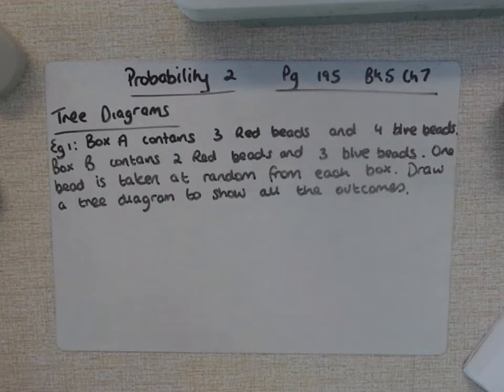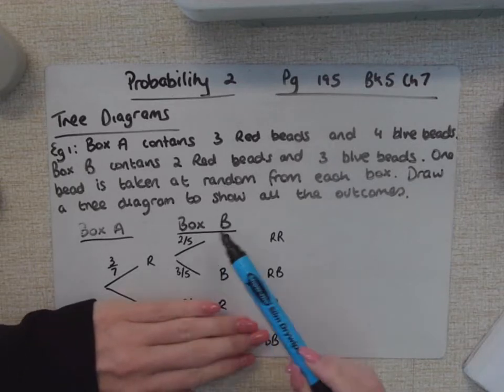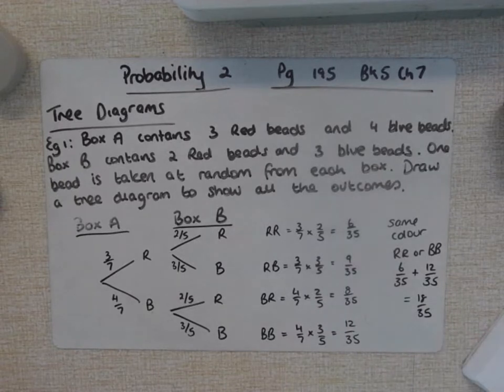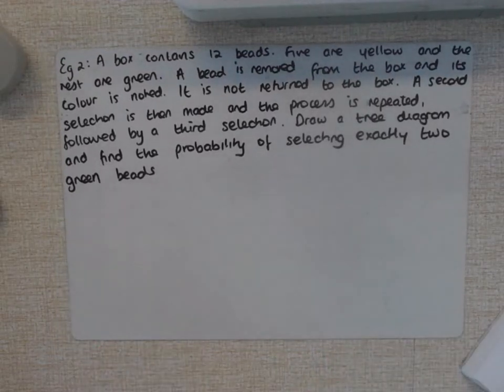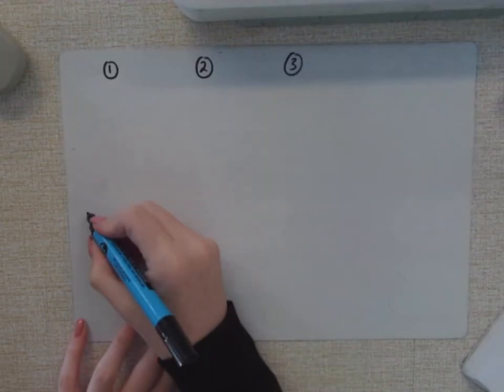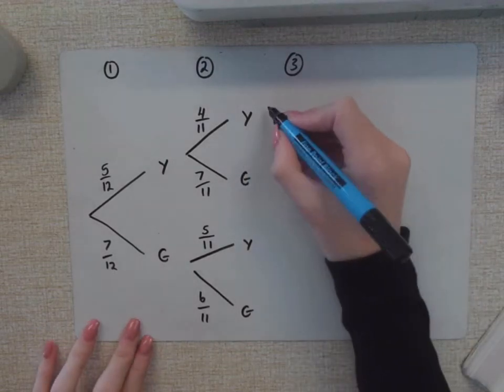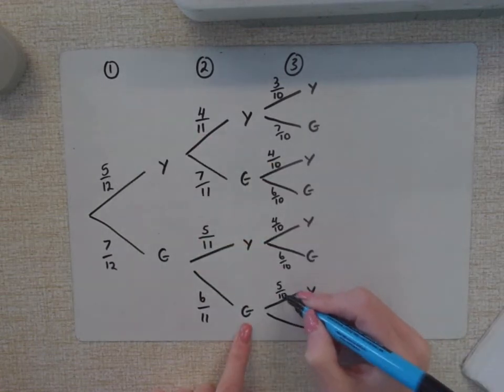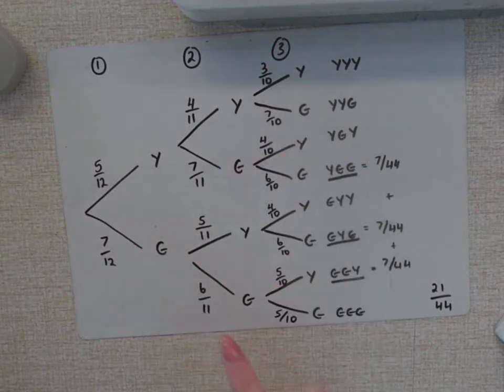LCHL Probability Tree Diagrams